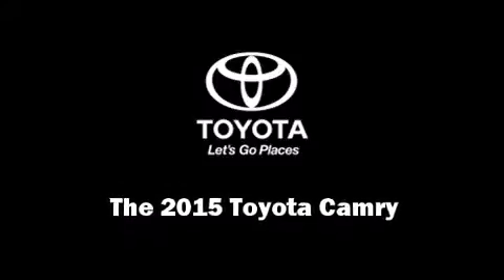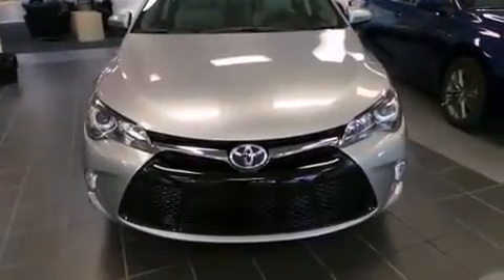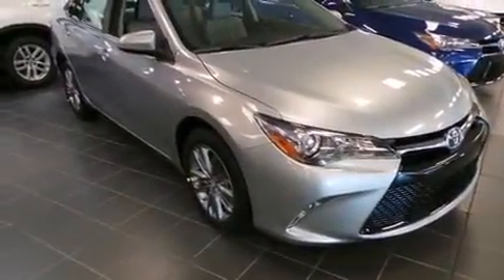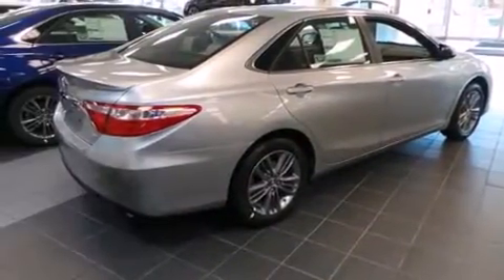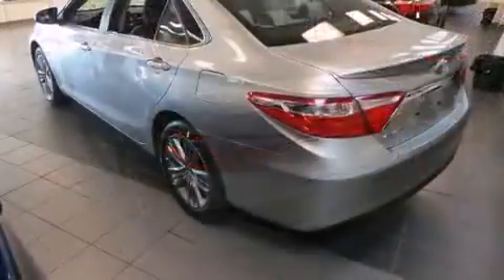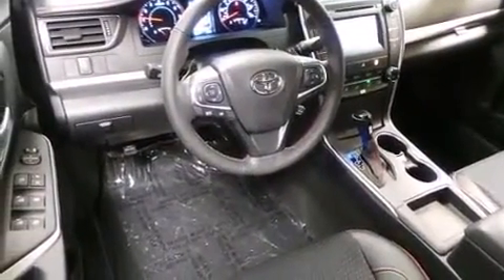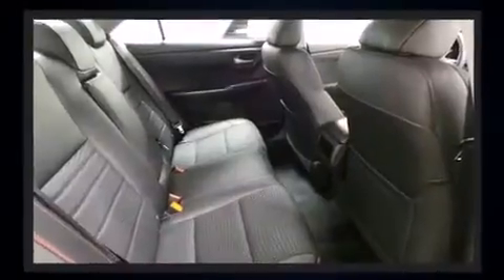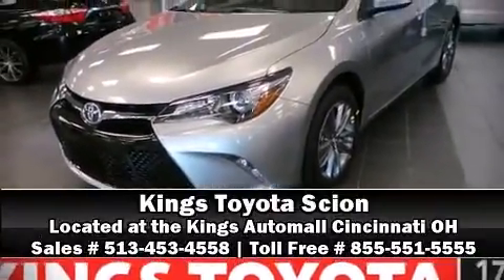2015 Toyota Camry SE in Cincinnati, OH 45249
Kings Toyota
4700 Fields Ertel Rd.

Discerning drivers will appreciate the 2015 Toyota Camry. This 4 door, 5 passenger sedan leads among competitors in its segment. It features a front-wheel-drive platform, an automatic transmission, and a 2.5 liter 4 cylinder engine. Top features include front bucket seats, front and rear reading lights, variably intermittent wipers, a trip computer, power moon roof, heated door mirrors, remote keyless entry, and power windows. Premium sound drives 6 speakers, providing you and your passengers a sensational audio experience. Side curtain airbags deploy in extreme circumstances, shielding you and your passengers from collision forces. Our experienced sales staff is eager to share its knowledge and enthusiasm with you. We'd be happy to answer any questions that you may have. Stop by our dealership or give us a call for more information.